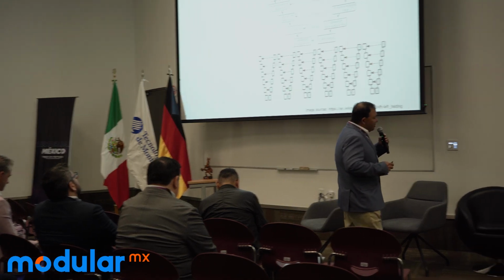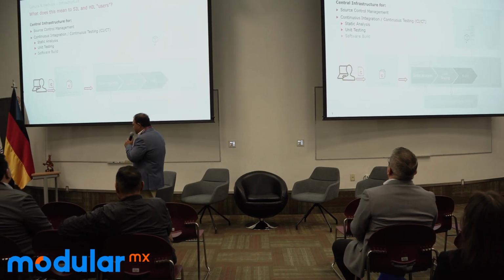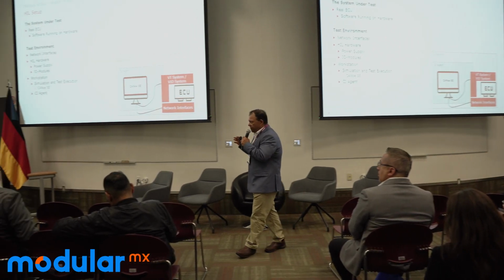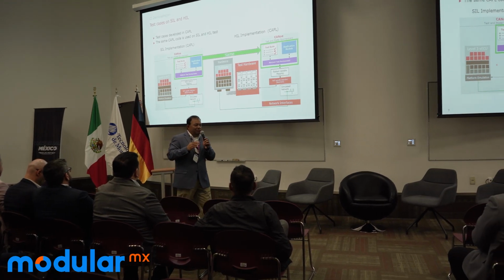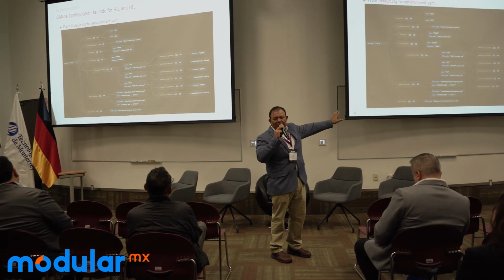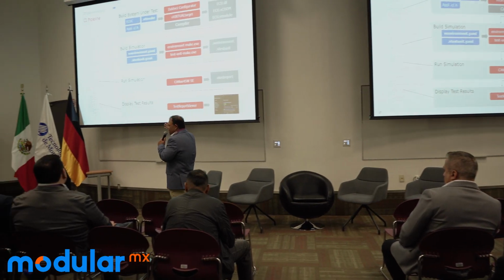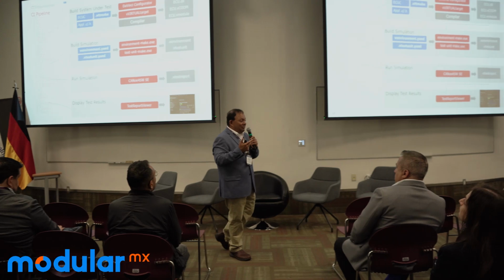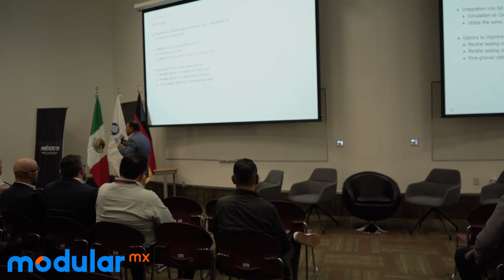Solutions for Autonomous Testing, CI/CD, HIL/SIL, and CAN by Vector​ | VectorDay Mexico 2025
In this session, Vector showcases a complete suite of solutions designed to accelerate and automate testing workflows across the development cycle — from Model-in-the-Loop (MiL) and Software-in-the-Loop (SIL) to Hardware-in-the-Loop (HIL) and Continuous Integration/Continuous Deployment (CI/CD) environments.
Discover how Vector tools streamline CAN-based testing, support agile development practices, and enable scalable, autonomous validation for modern embedded systems.

Perfect for engineers, testers, and teams building the next generation of automotive and embedded technologies.